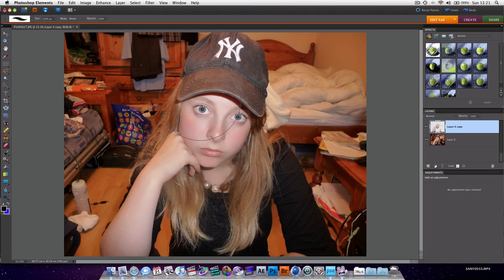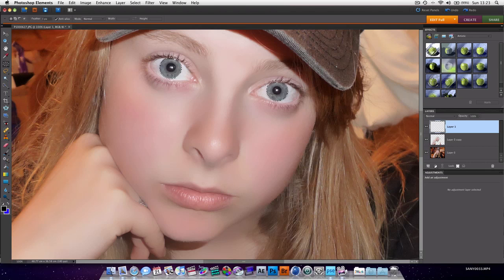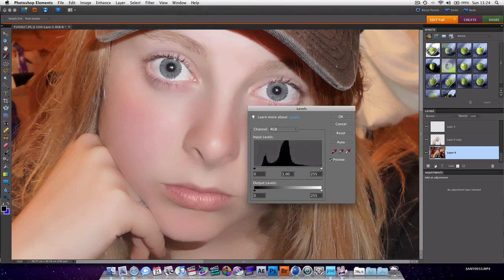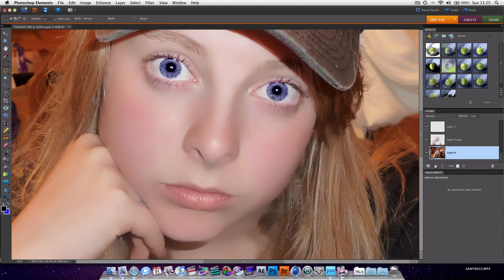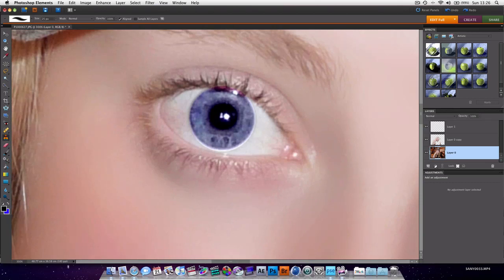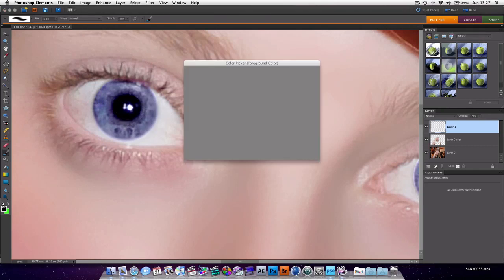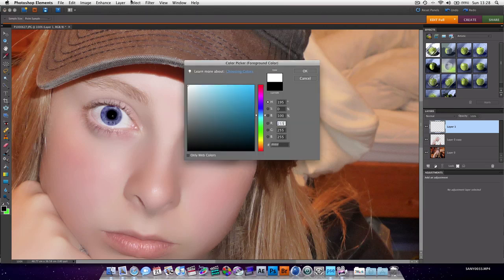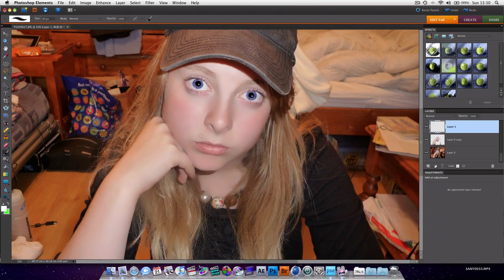Photoshop Elements Basics Tutorial : Enhancing Eyes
Apologise for errors in this tutorial.
Adobe Photoshop Elements Tutorial
In this tutorial we will cover:
-Enhancing eyes
-Marque Selection tool
-Feathering
-Eye Reconstruction
Dan Allen